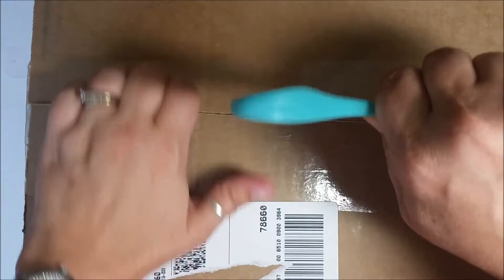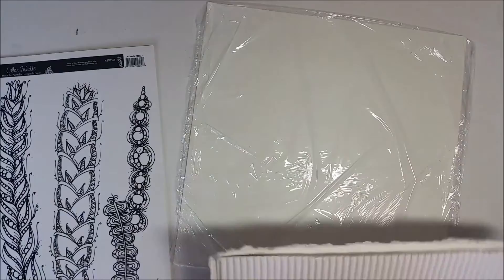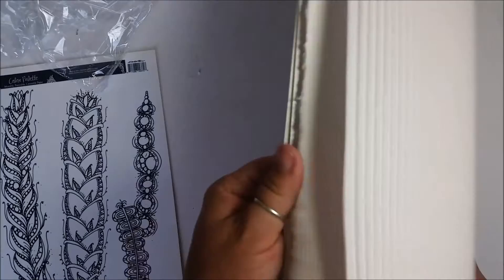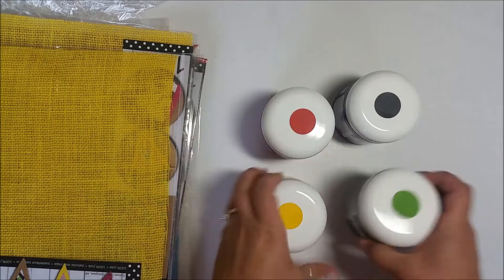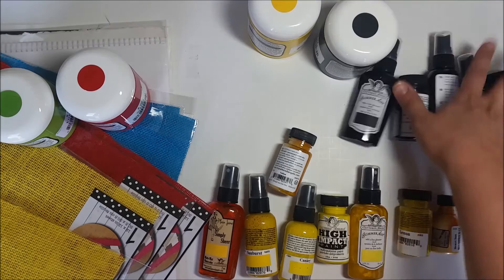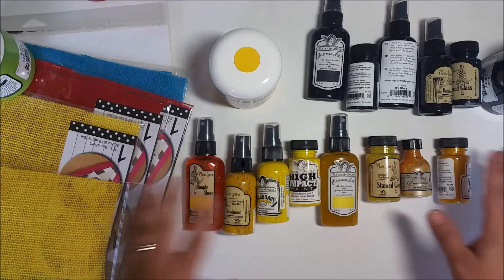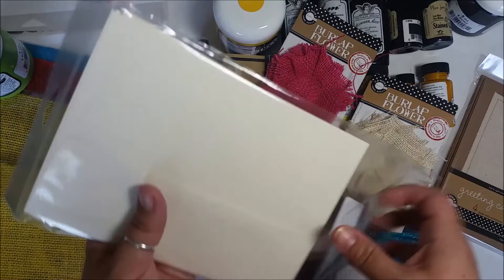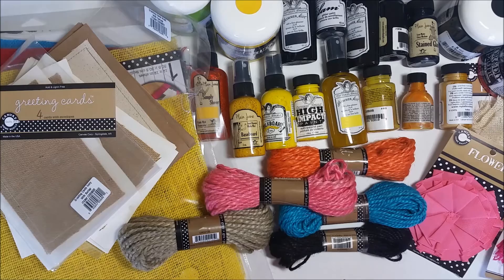Canvas Corp Brands Haul - Burlap, Papers, and Paints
I upload new videos at least 3 times a week that range from unboxing, hauls, tutorials, DIY, product reviews, my perisocpe rebroadcasts, and more!!
My videos are all about Lifestyle Crafts including:
Scrapbooking
Cards
Mixed Media
Paper Crafts
Home Decor
Storage and Organization
Technique Tutorials
Stamps
Kid Crafts
General Crafts
Accessories
Homemade Gifts
Art Journals
Product Reviews
Recipes

Canvas Corp Brands (Tattered Angels, Canvas Corp, 7 Gypsies, Bag works)
Beacon Adhesives
Deflecto
Creative Embellishments
Eyelet Outlet
Scrap N'Art Magazine
Makin' Clay
ScrapPlezier
Walnut Hollow Influencer
Prima Ambassador
DecoArt Artist

Periscope @scrapsofreflect